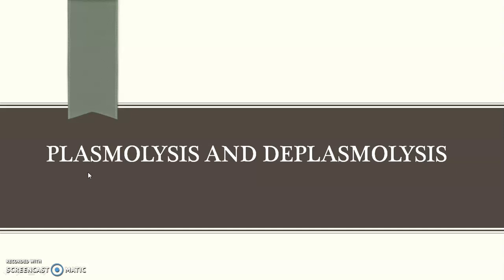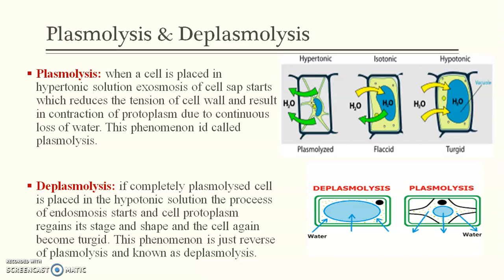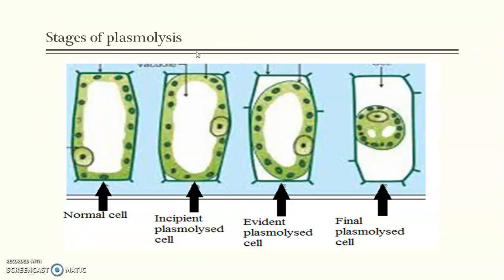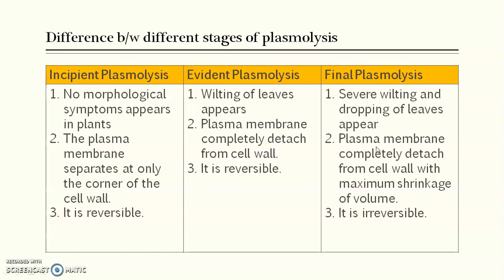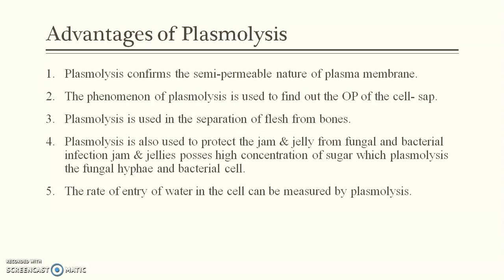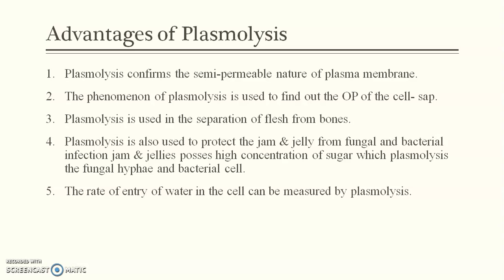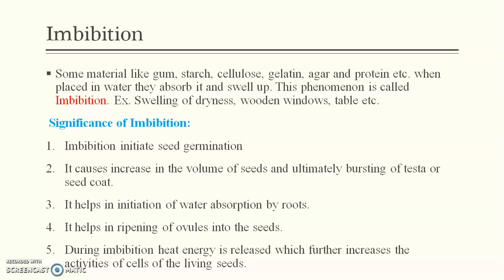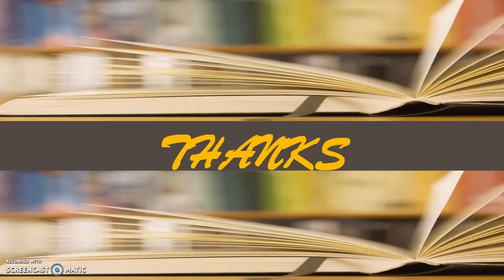Plasmolysis & Imbibition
this video explains the plasmolysis, deplasmolysis, different stages of plasmolysis in a cell, and difference between different stages of plasmolysis. it also explain the process of imbibition.